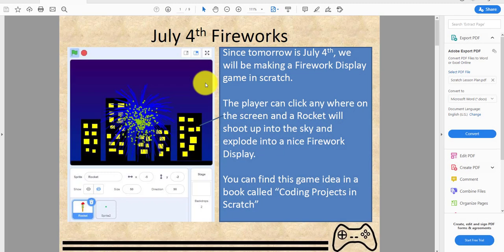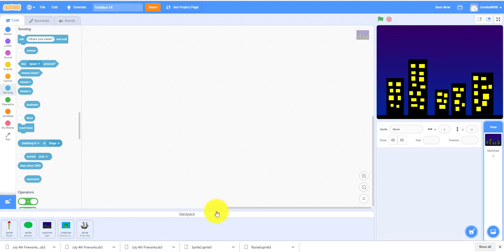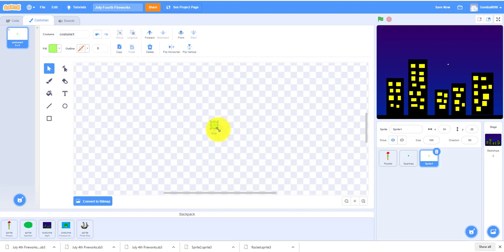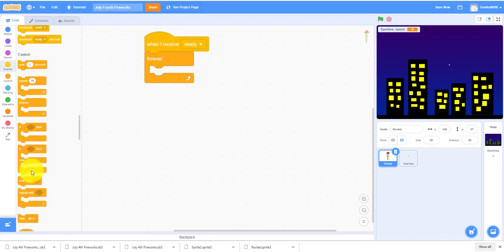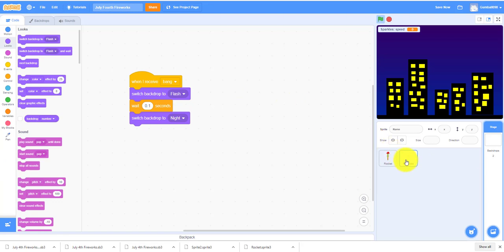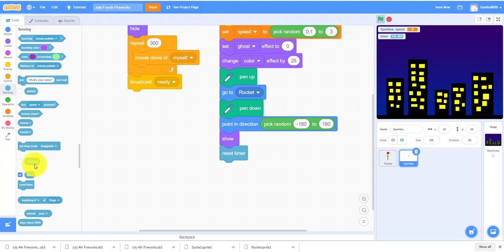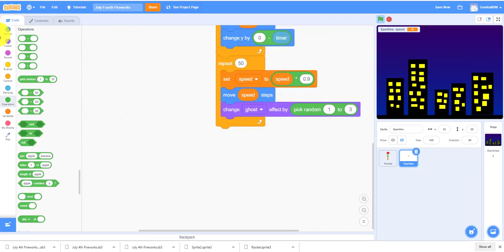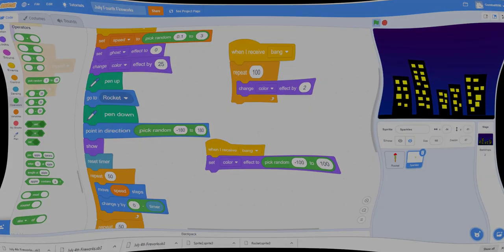Scratch Tutorial | July 4th Fireworks | Scratch Easy Beginner Game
Since tomorrow is July 4th, we will be making a Fireworks Display game in scratch.

The player can click anywhere on the screen and a Rocket will shoot up into the sky and explode into a nice Fireworks Display.

You can find this game idea in a book called “Coding Projects in Scratch”

We will be learning the following concepts in scratch
- Broadcast message
- Custom sprite
- Timer
- Loops
- Color effect
- Variable for this sprite only